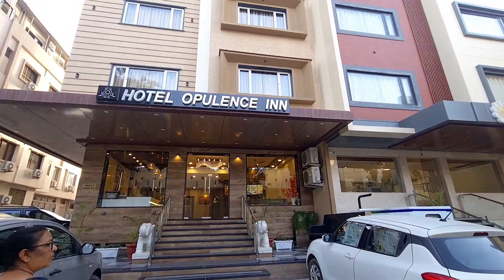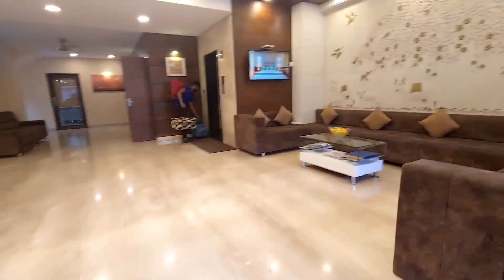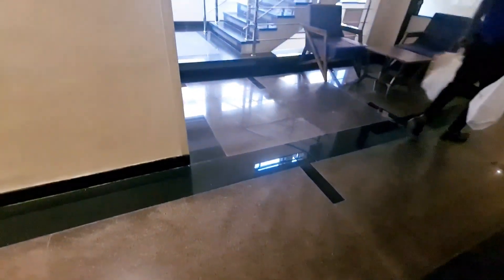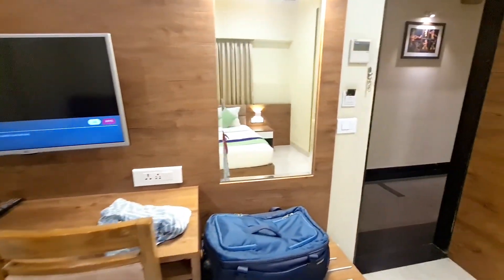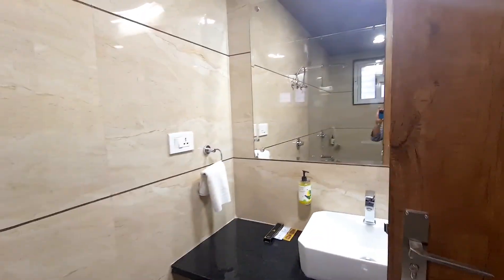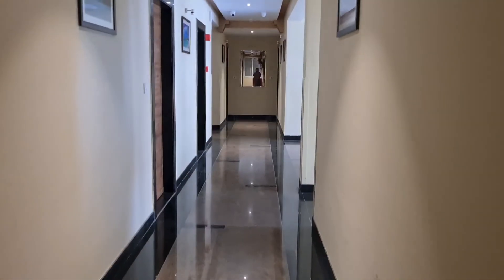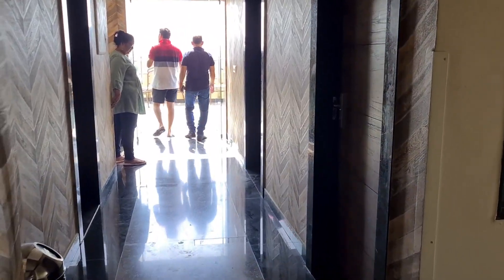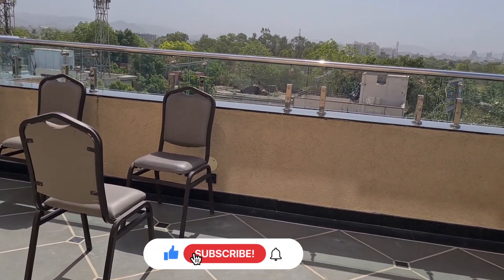BUDGET FRIENDLY HOTEL IN UDAIPUR || Hotel Opulence Inn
Hey guys,

This is a hotel tour Video in the city of lakes i.e. UDAIPUR.
We stayed in Hotel Opulence Inn for a night and its a descent hotel with humble staff. Food here is fine.

If you like this Video, do ort ❤
Vishakha